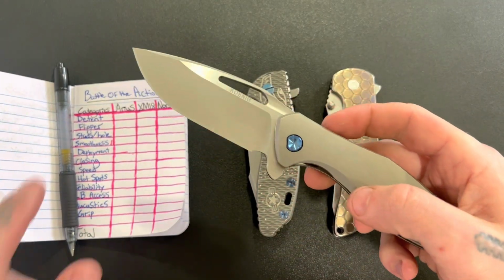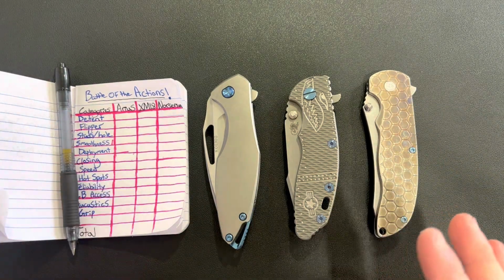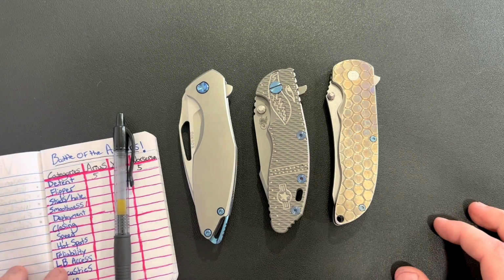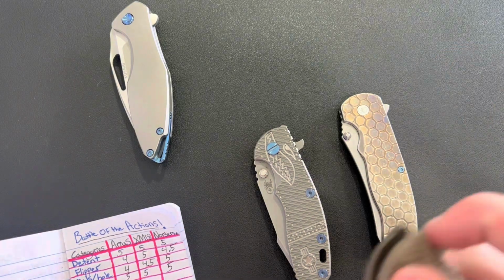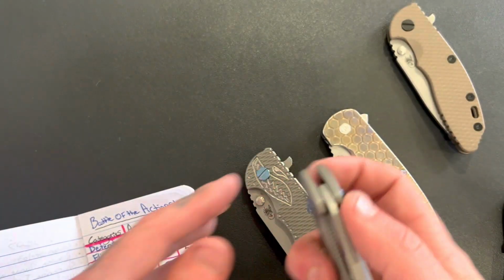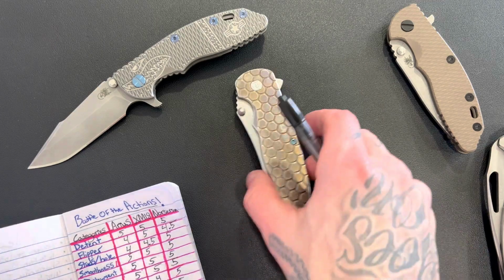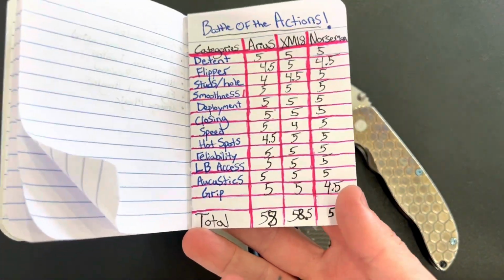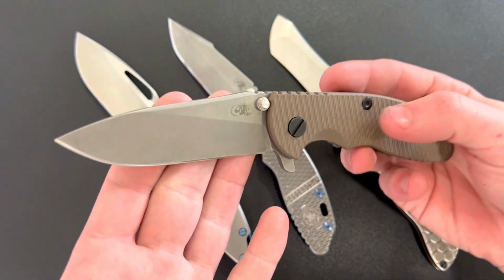BATTLE OF THE ACTION - HIGH END FOLDING KNIVES! KOENIG ARIUS VS. HINDERER XM18 VS. GRIMSMO NORSEMAN!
Sincerely,
Sean

💢Sharpening services are available for $30-40 Any blade, angle and finish you’d like up to 160,000 grit!

💢Holographic die cut channel stickers are available for $4 each. If you’d like to purchase more than one additional stickers are $3 each!

🛠THE TOOLS AND SUPPLIES I USE🪛